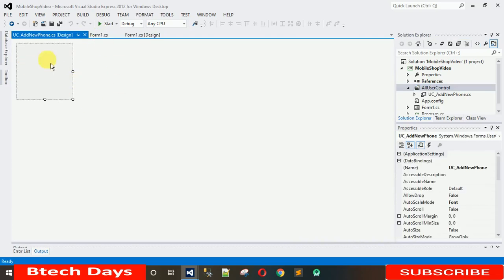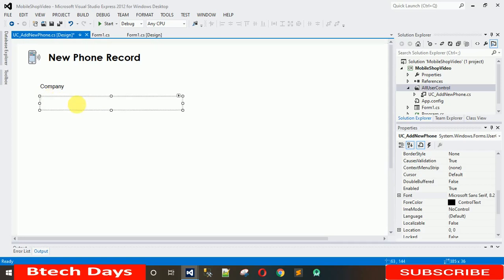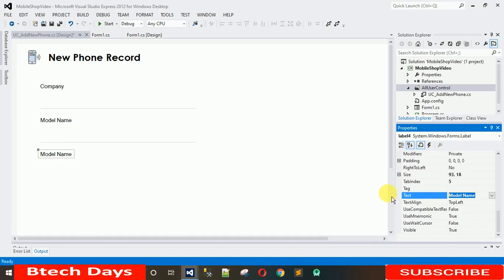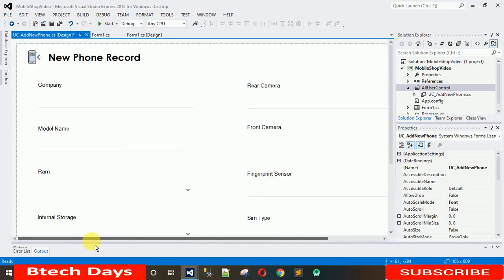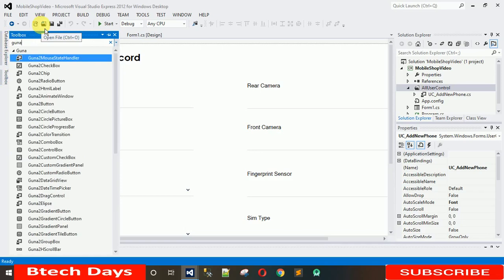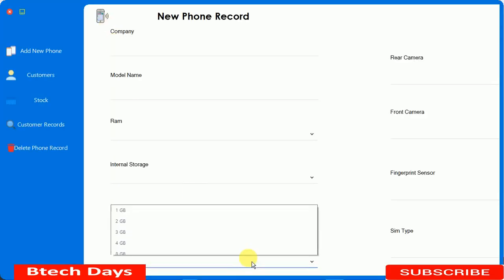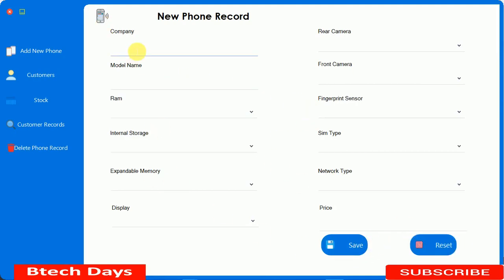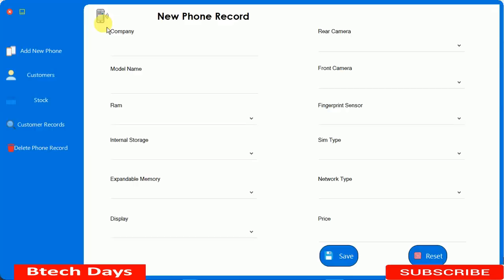2. Mobile Shop Management System in C# - Add New Phone Design